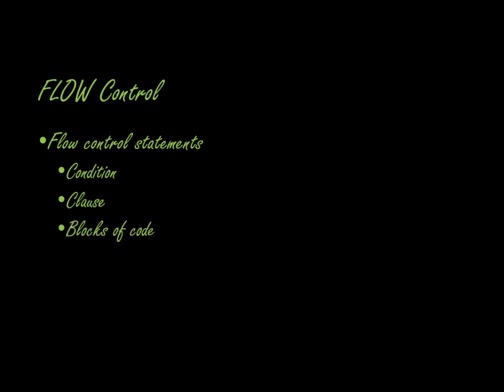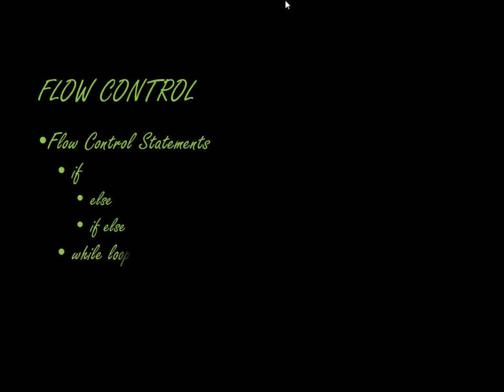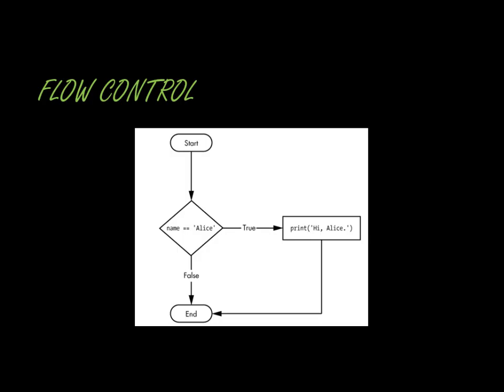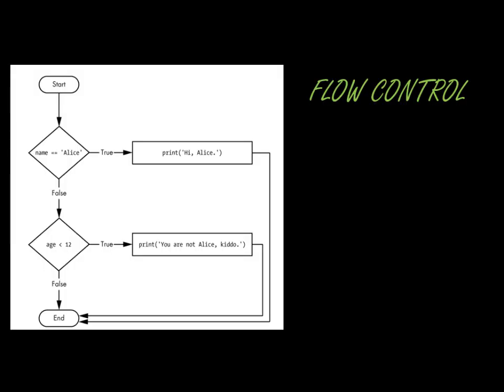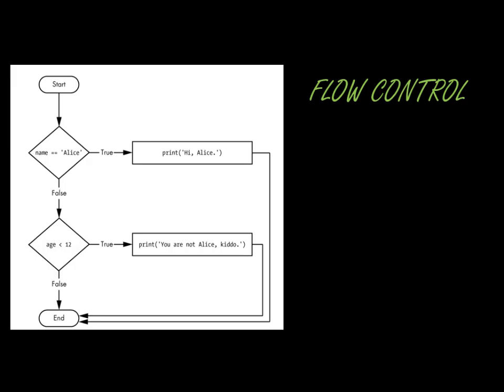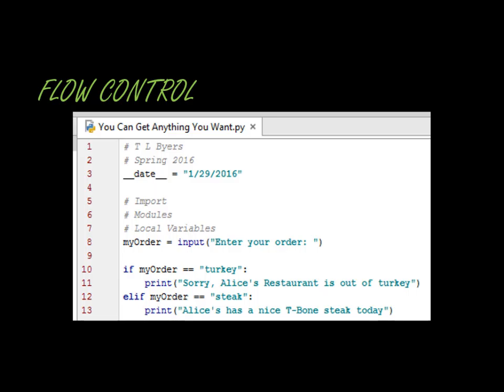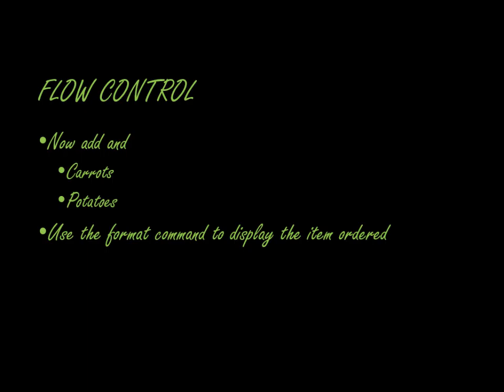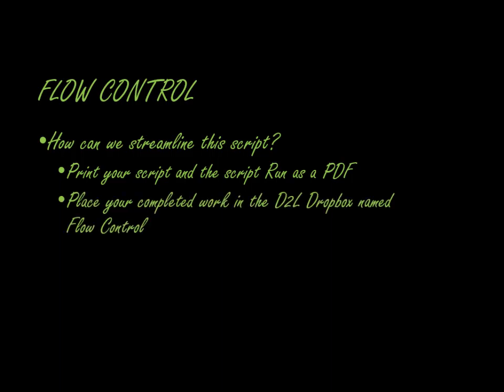Boot Camp 3